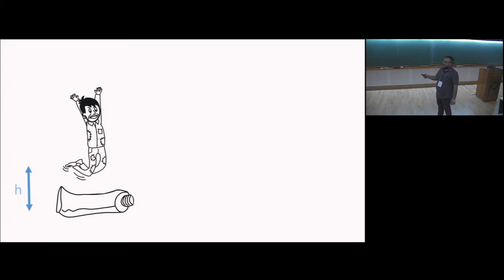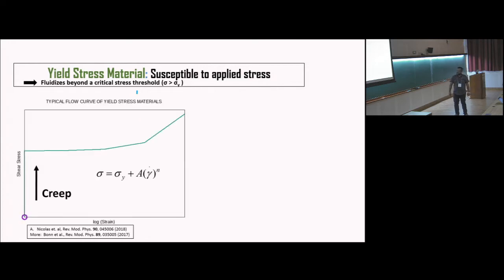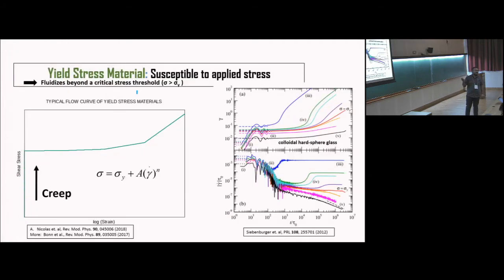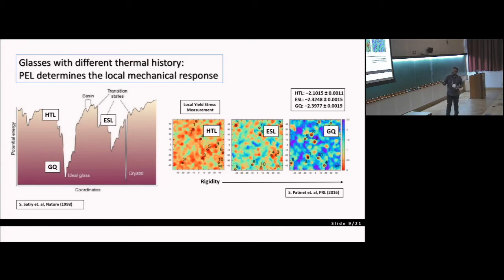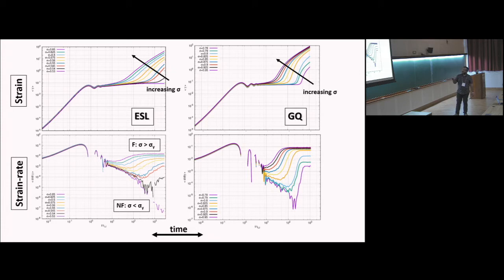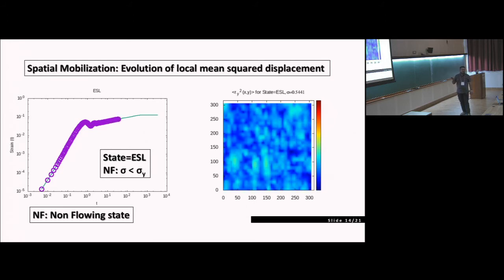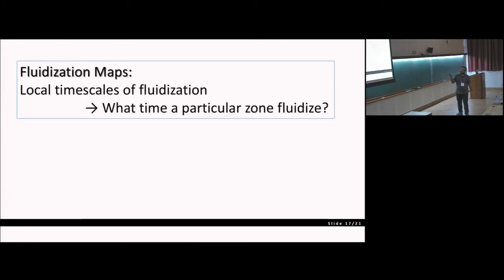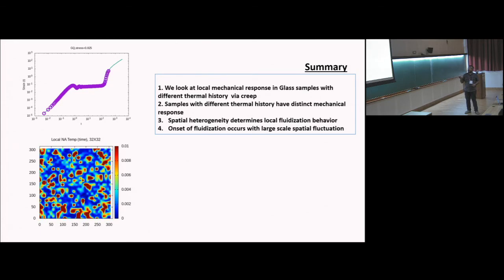Onset of Fluidization in Yield Stress Materials: Insights from Microscopic... by Suman Dutta